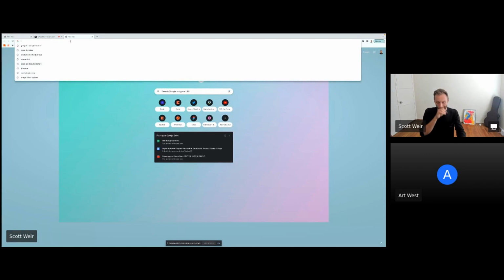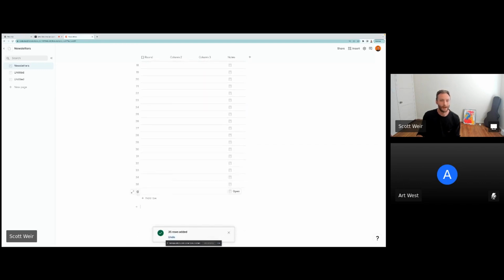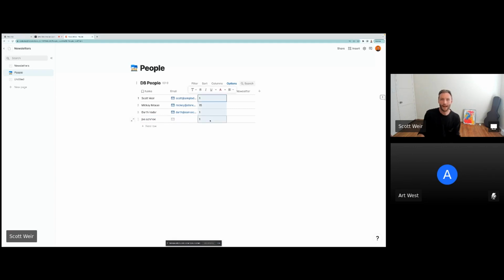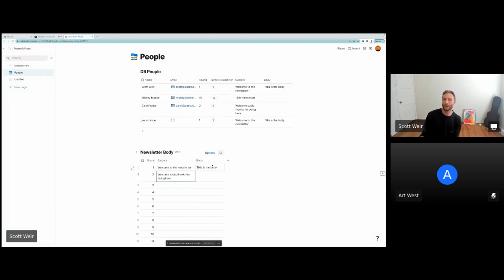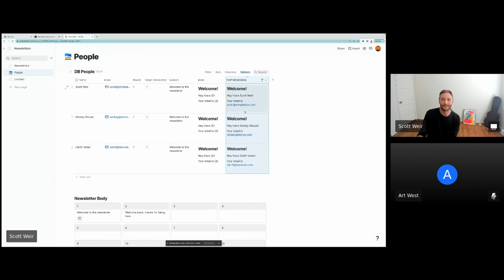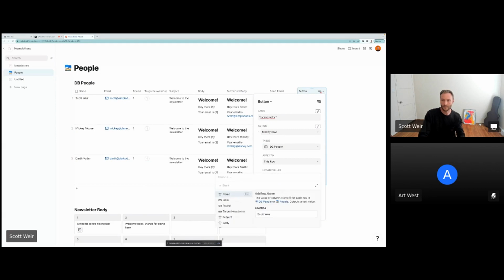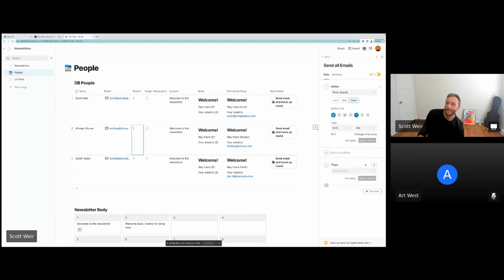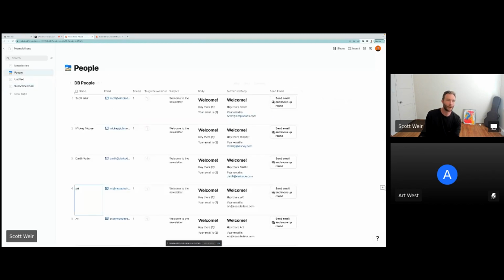How to automate a newsletter with Coda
In just 30 min, learn to build a Coda doc from scratch to automate a newsletter to thousands of recipients. Scott Weir a/k/a "The Coda Guy" also shows us some fun Coda tips, tricks, and best practices!

We'll also cover the following Coda features/packs/formulas

 Gmail Pack
 Format()
 FormulaMap()
 Auto Row Numbering
 Automation